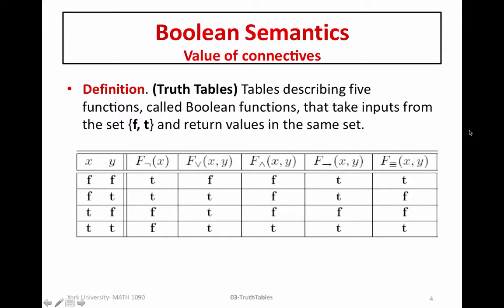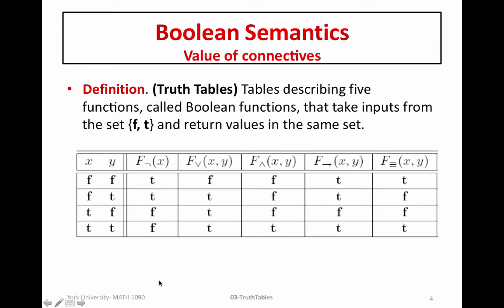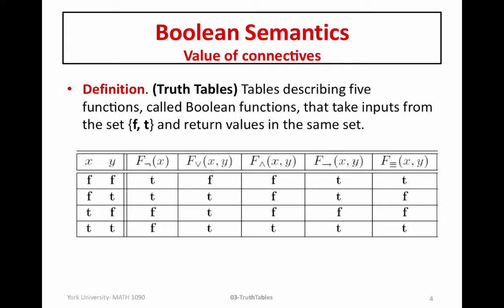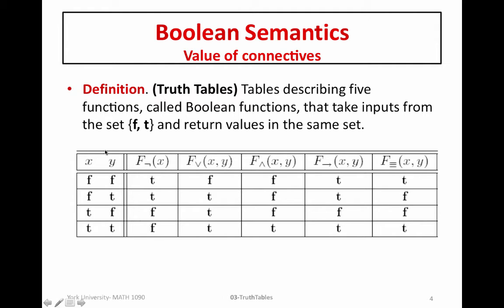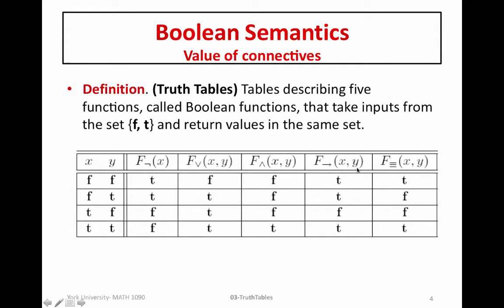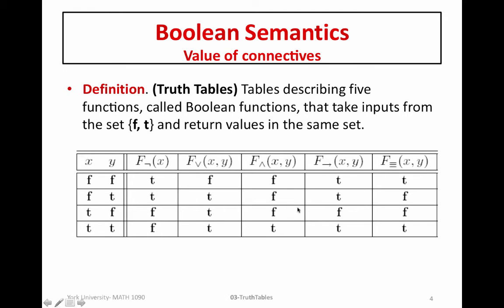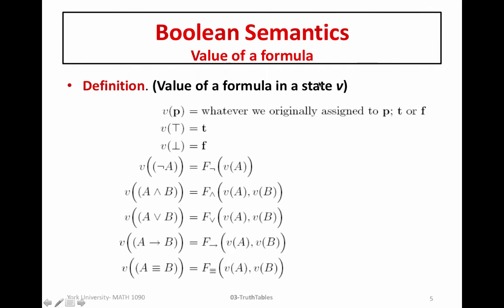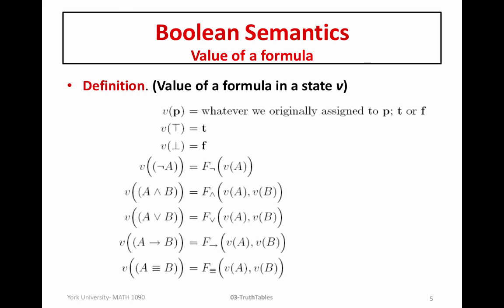1.3 Formal Definition of Truth Tables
Table of Contents:

05:37 - Boolean Semantics
Value of a formula